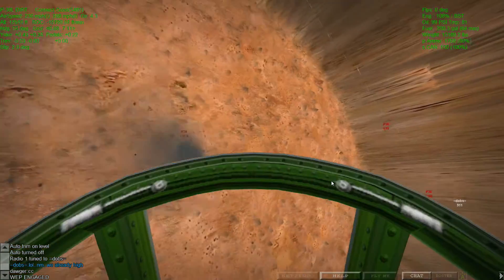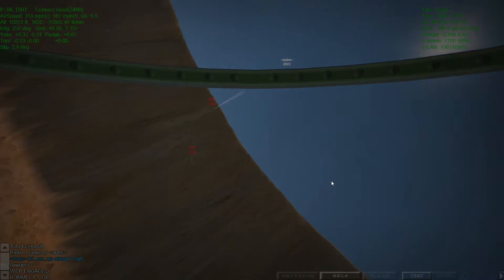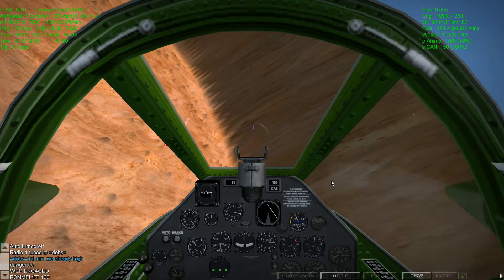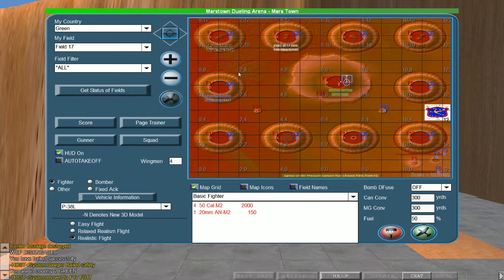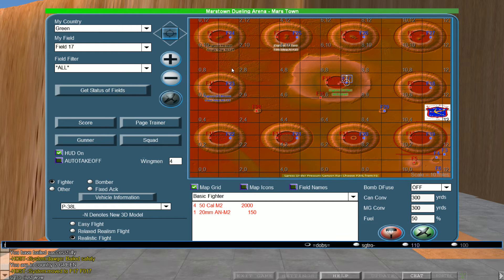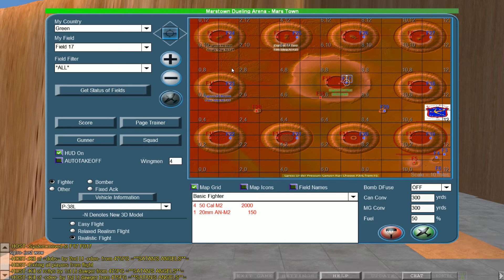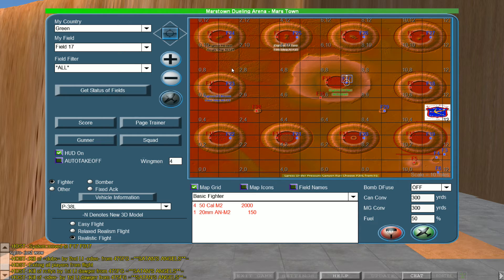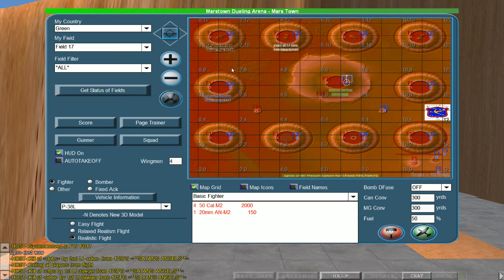wb3 25 Jul 15 22 51 03